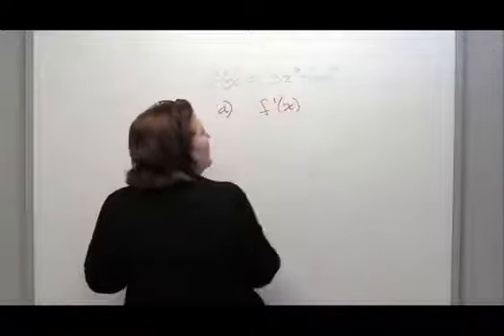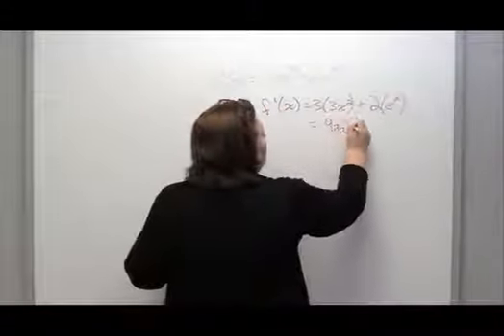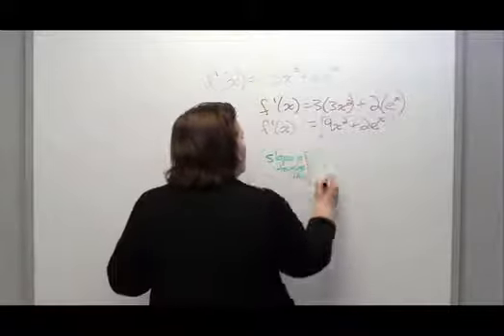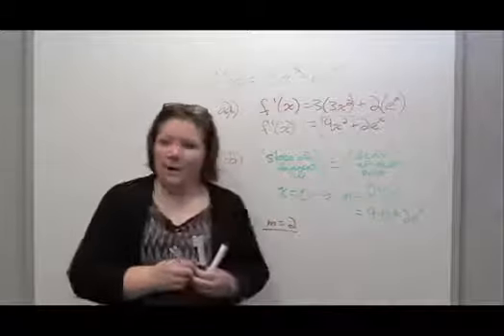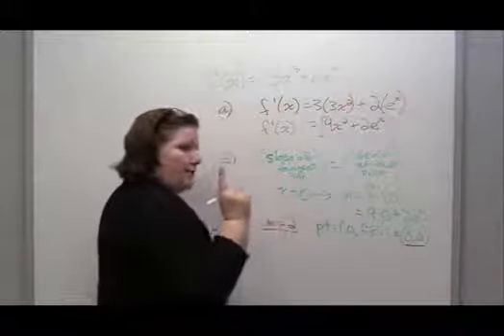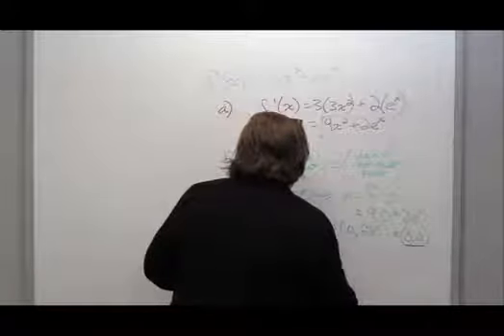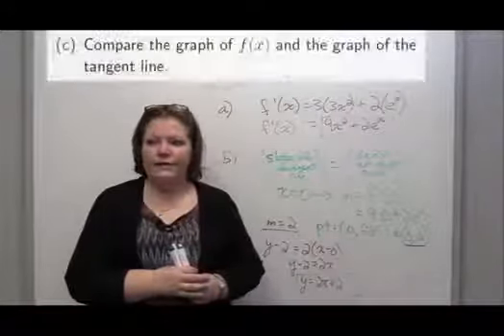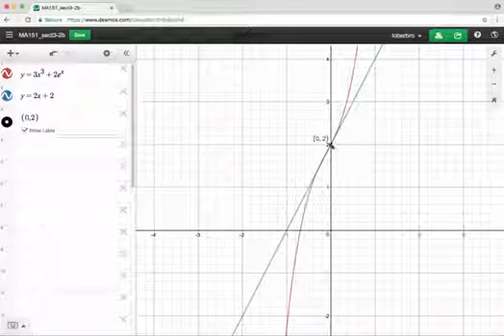Finding and Graphing Tangent Lines